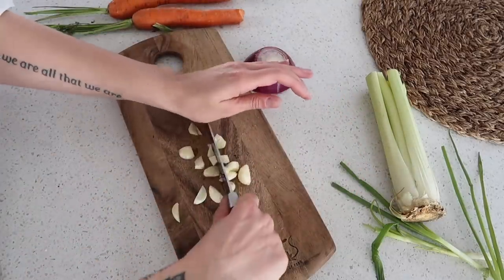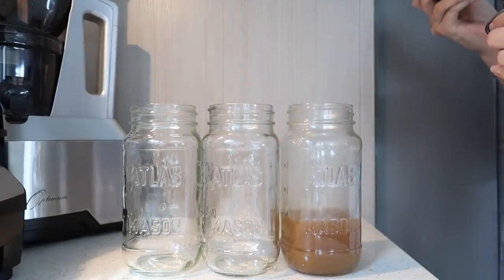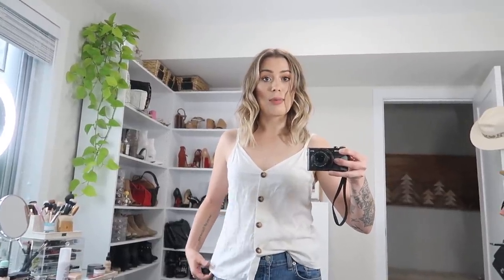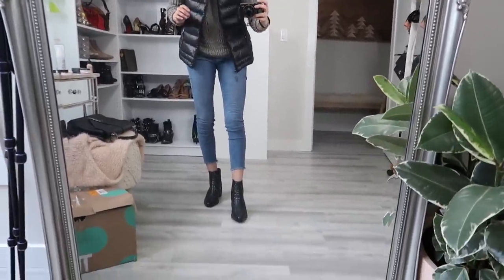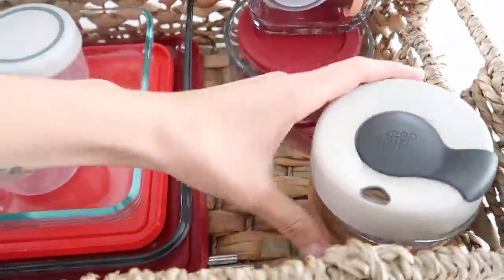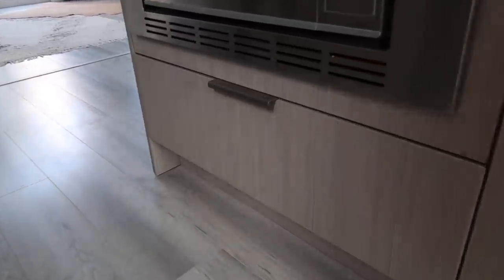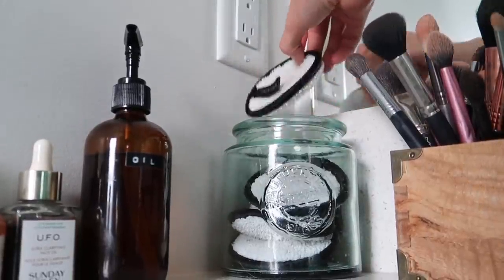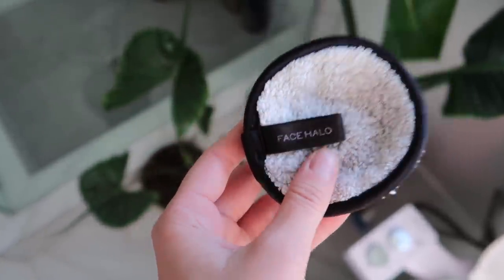🌿EASY changes I've made to be more SUSTAINABLE 🌿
» Today we're talking how to do a zero-waste period, thrifting, what to do with food scraps & other simple ideas to be more eco-friendly/sustainable. thredUP is offering you guys up to 50% off your first order on their & enter my promo code KARISSA50 :) Happy thrifting!

(Applies to new US & Canada customers only.
Applies to items under $150. Redeemable online only. Offer expires 9/30/19).

Things mentioned:

Fifth Foods Takii Umami Powder - Look at health food stores or maybe online?

Glass Pyrex food storage

Silicone stretch lids

Beeswax Wraps

Silicone Ziplock Bags

The LED neon sign in our kitchen is custom made, from Neon Poodle

The clothing rack I have in the background

Thinx Underwear

While we’re talking periods….
Check out the blog post I wrote on “How to make your period suck less”

Face Halo Makeup Cloth

xx